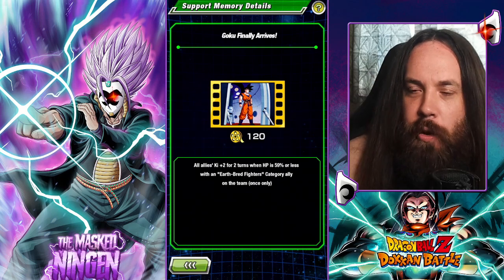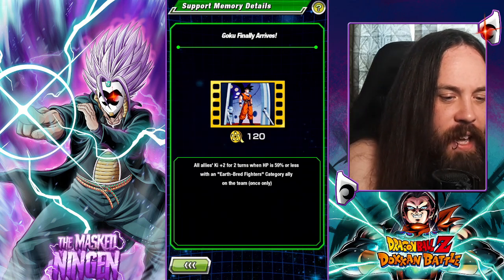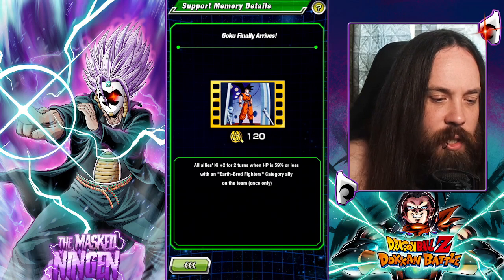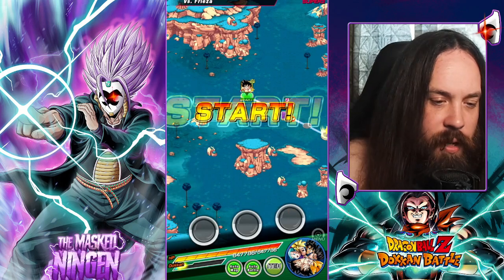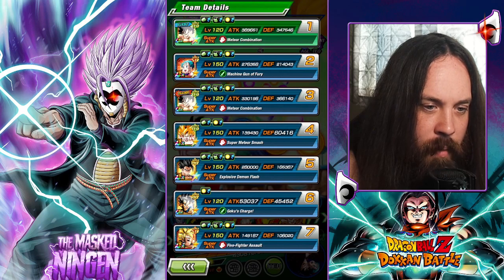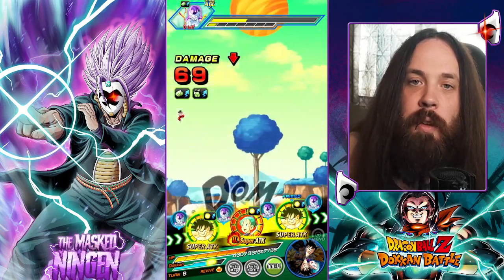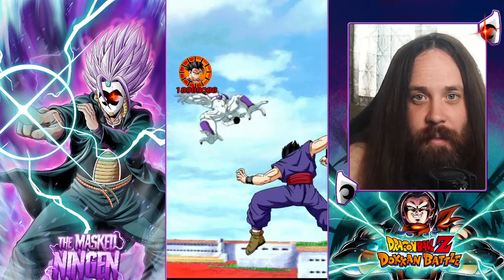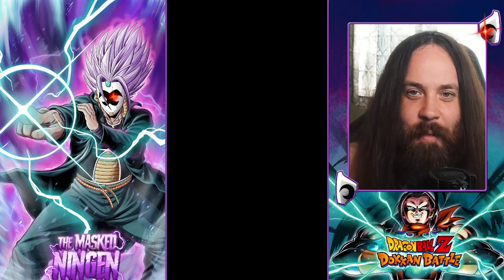NEW GOKU ARRIVES ON NAMEK SUPPORT MEMORY! IS IT WORTH USING? (Dokkan Battle)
NEW GOKU ARRIVES ON NAMEK SUPPORT MEMORY! IS IT WORTH USING?